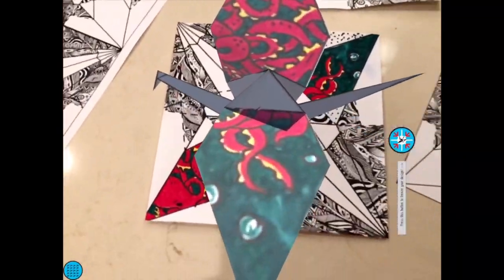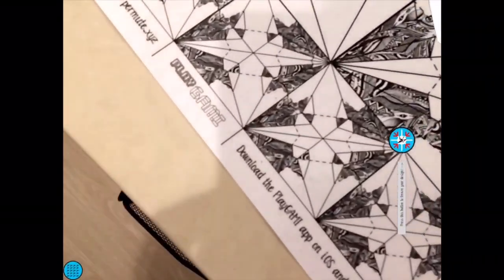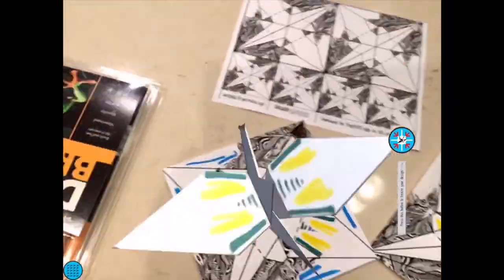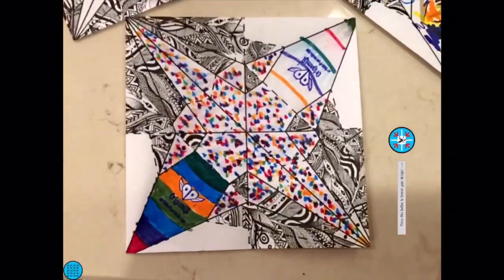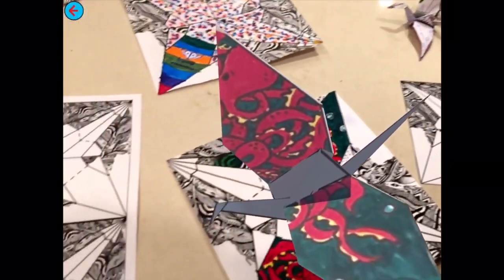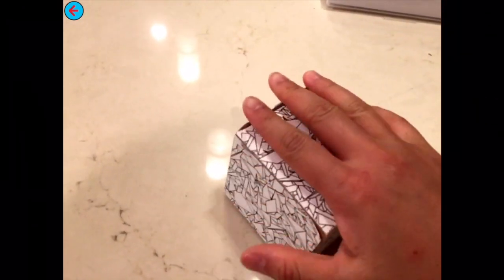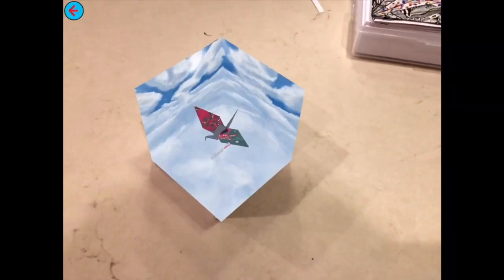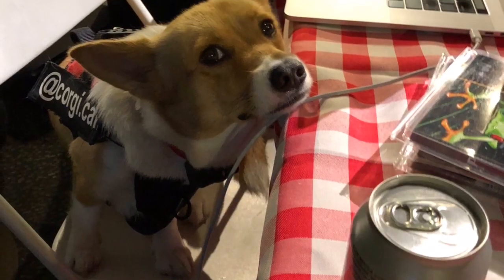PlayGAMI Tech demo @ World Makerfaire NYC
In September 2018, the software soloist I. Yosun Chang (permute.xyz) and origami artist Uttam Grandhi (ut.tam) collaborated on augmented reality and origami experiments in a project called ARFolds. The results were Origamiji, FurniGAMI and PlayGAMI -- presented at Makerfaire NYC.

PlayGAMI has since turned into an origami creativity platform and is hiring